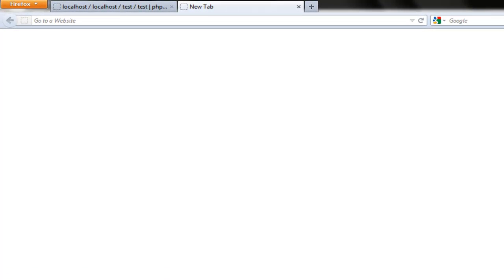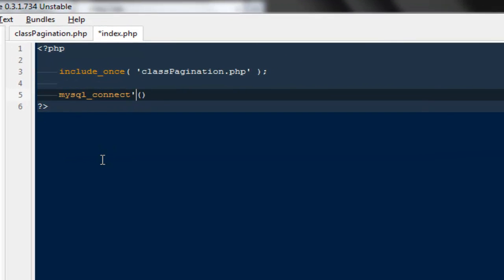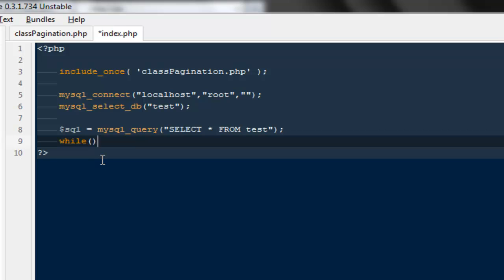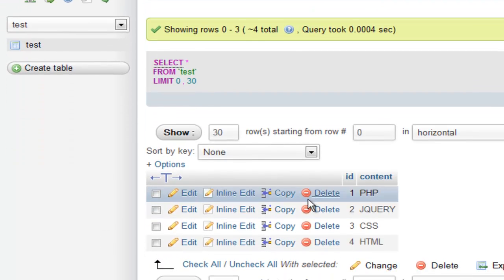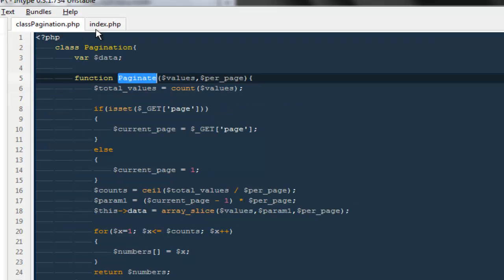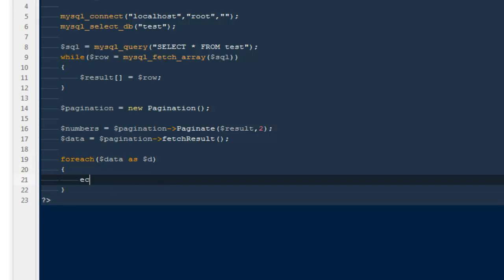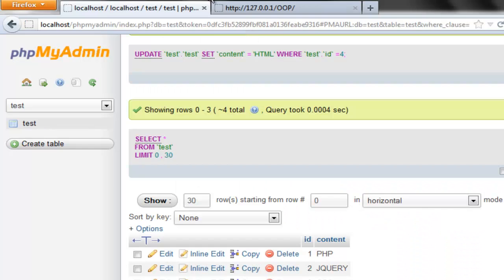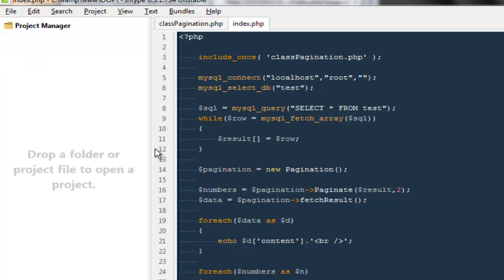OOP in Php Part 4 :- Enhancing Pagination Class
In this video we will be covering how to use same pagination class we created last time with the data from a mysql table